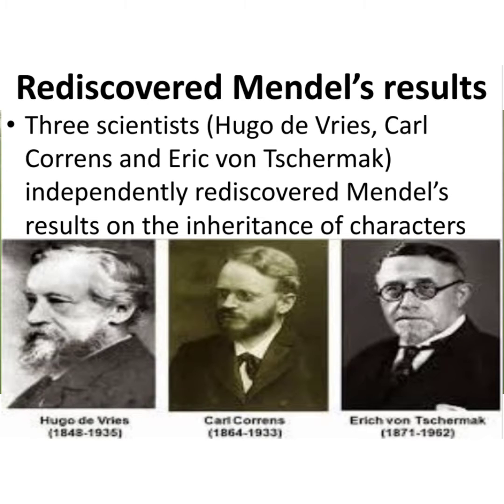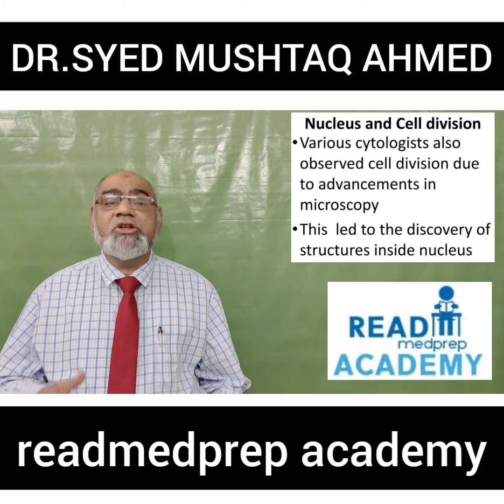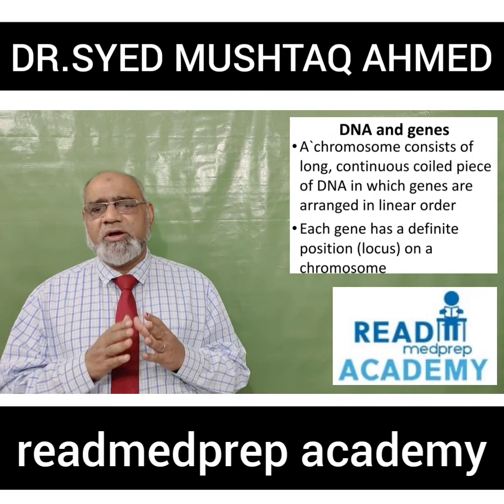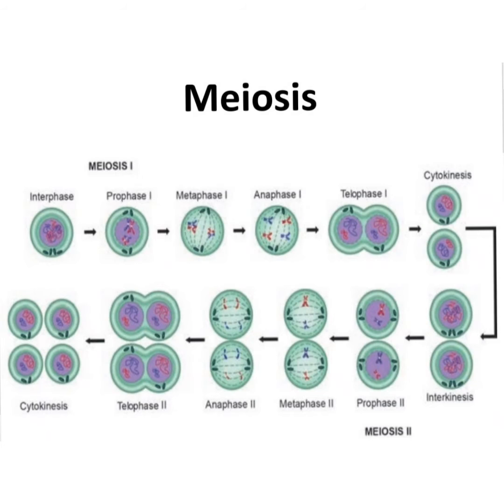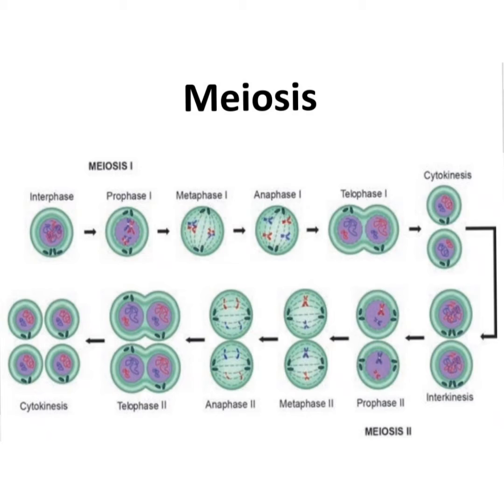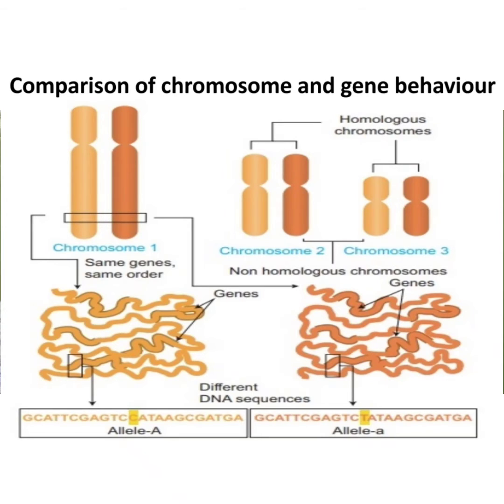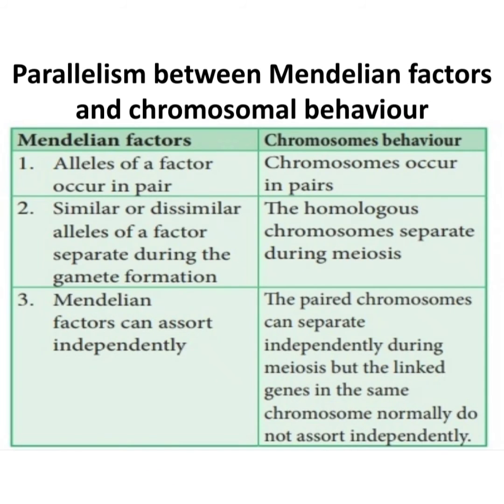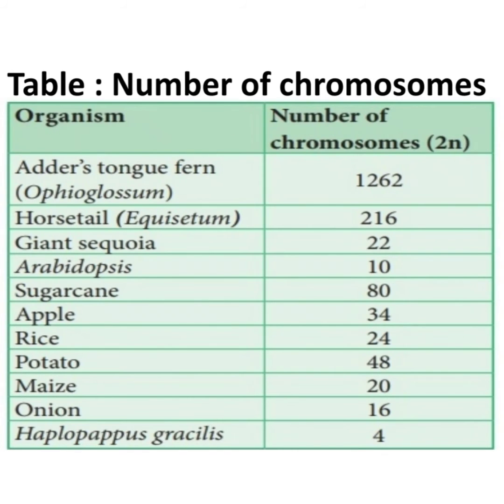# CHROMOSOMAL BASIS OF INHERITANCE - PART - I - # CHROMOSOMAL THEORY OF INHERITANCE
# Greetings from readmedpep academy
# This lecture deals with the Chromosomal Theory of Inheritance and its history
# Take notes from the lecture and slides provided
# Free MCQs in our Facebook ID : Readmedprepacademy